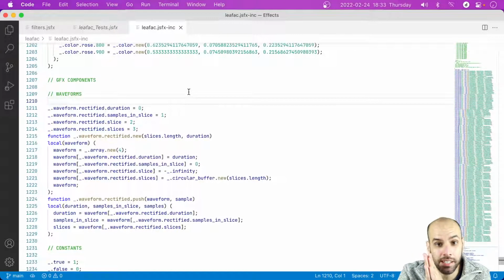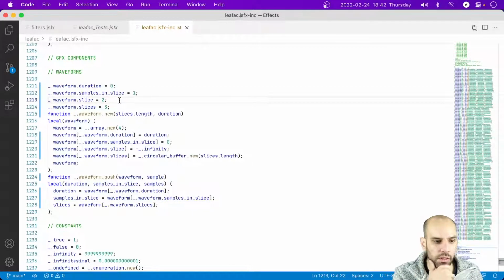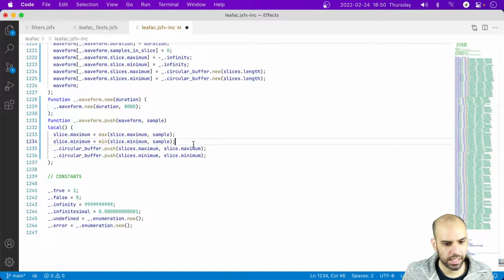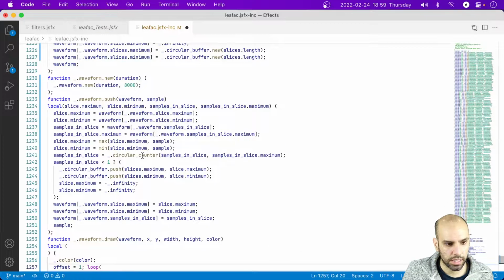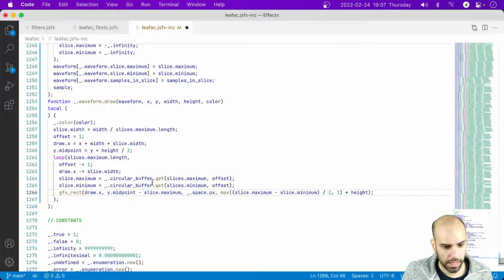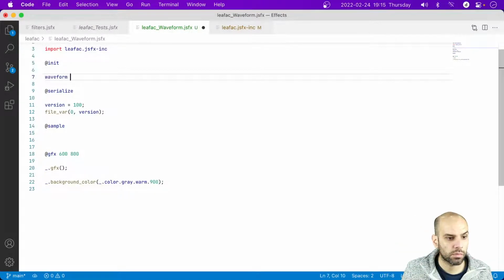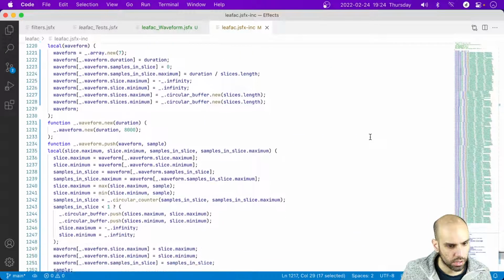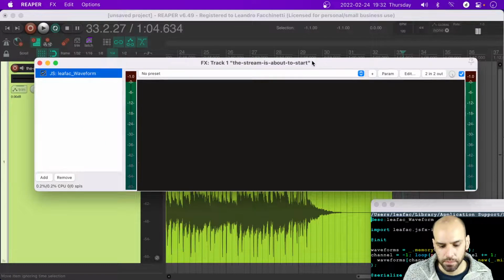New Version of Waveform Display · REAPER Real-Time Audio Effects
The waveform display is working again 🙌